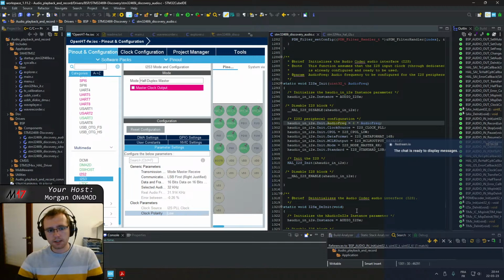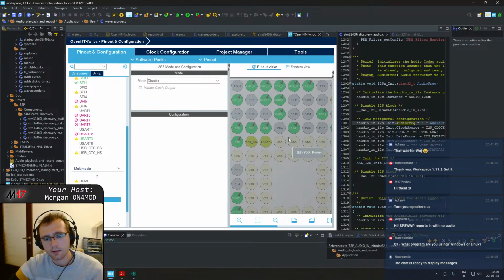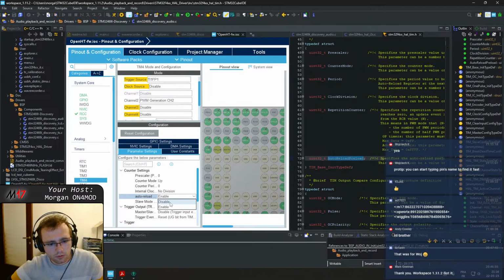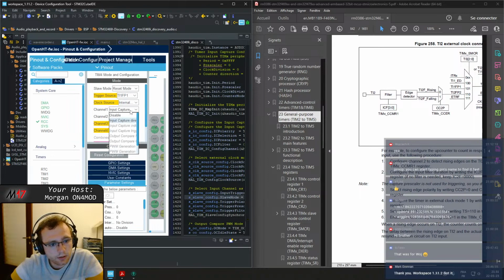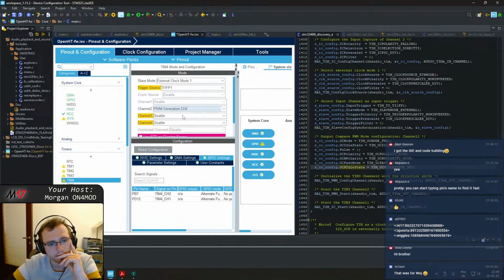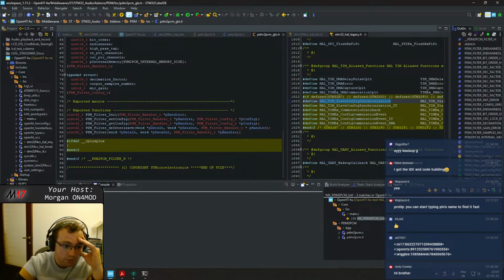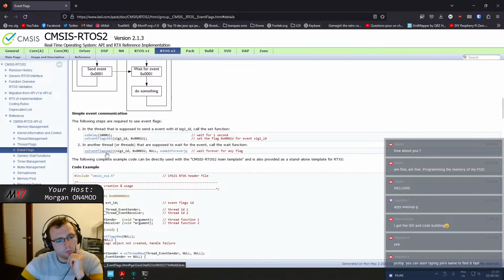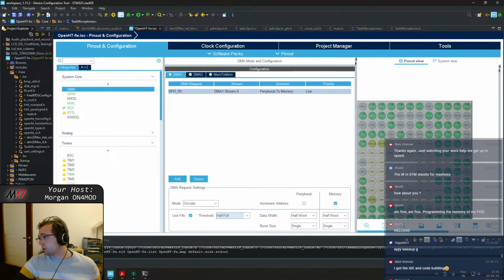OpenHT Firmware coding with Morgan ON4MOD - Part Un!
Morgan, ON4MOD is helping with the firmware coding of the OpenHT proof of concept, alongside Jae K5JAE who writes the GUI. Today we will try to understand how to use the nucleo board for some audio recording. Hopefully in the end we will be able to record my voice.